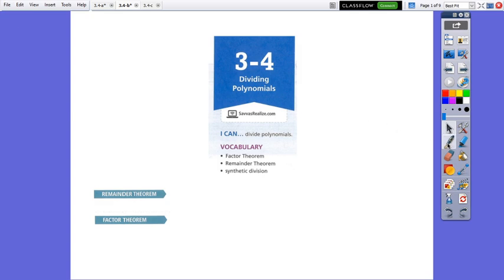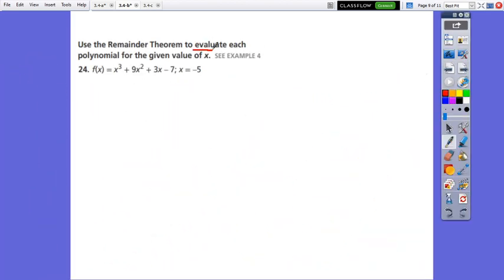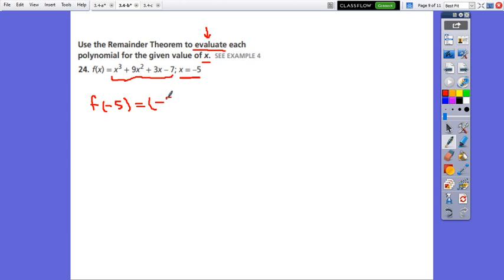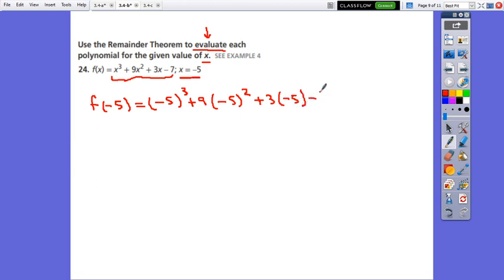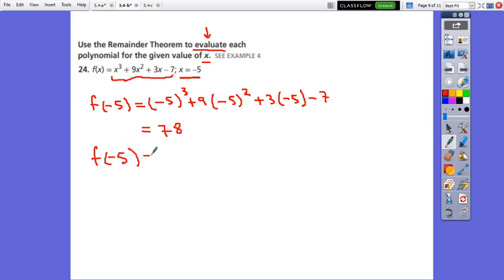les 3.4 b Dividing Polynomials- by Ms.Gina